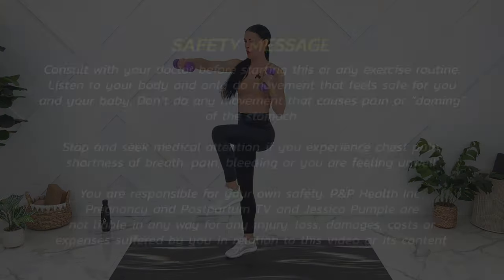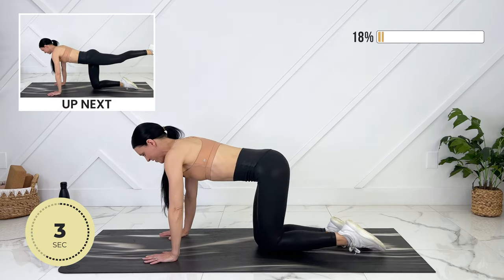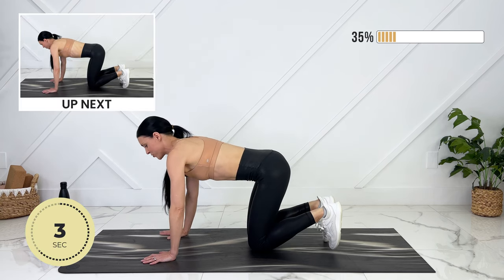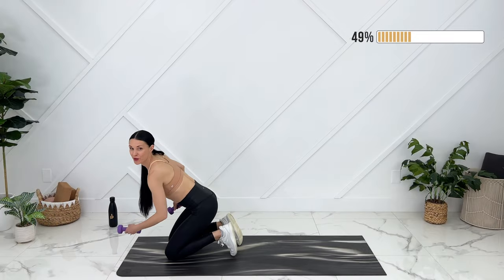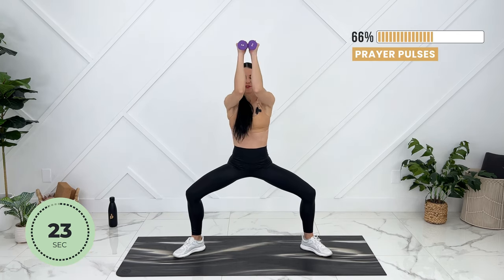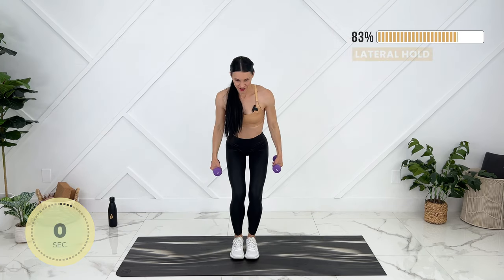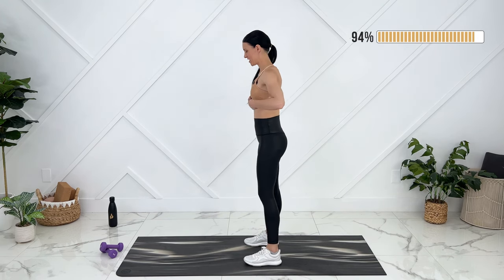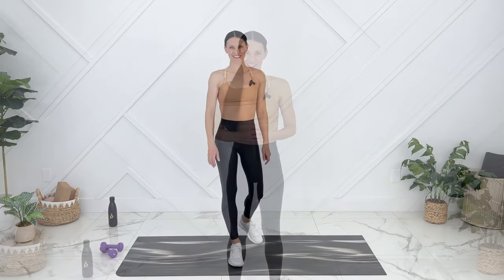Postnatal Workout (10 Min Arms Workout For Toned Arms!)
Today is Day 4 (Postpartum Arms Workout) of my new 7-Day POSTPARTUM WORKOUT CHALLENGE! Each workout will only be 10-12 minute to fit into your busy schedule! I hope you feel amazing after this full body postpartum workout!

You can learn more about my Complete Step-By-Step Core & Pelvic Floor Healing Program

Jessica Pumple is a registered dietitian, and pre & postnatal fitness instructor and certified pregnancy and postpartum core exercise specialist (PCES).  She helps pregnant women stay fit, have healthy babies, and easier labors. She helps new moms with postpartum recovery, to heal and strengthen their core and feel energized after pregnancy!